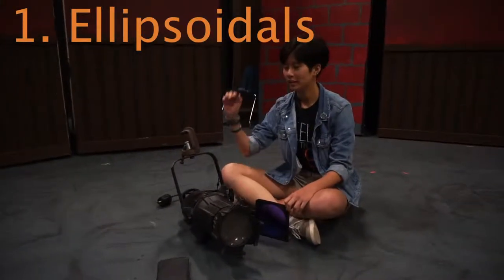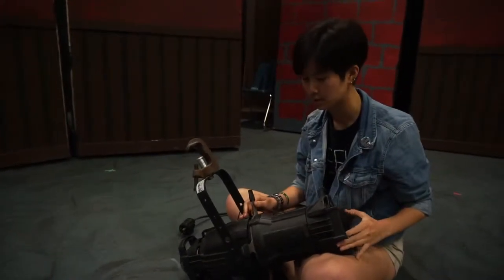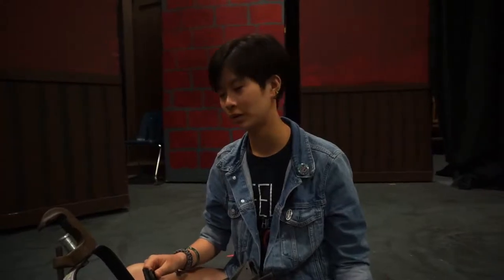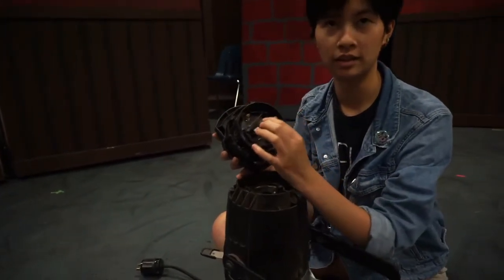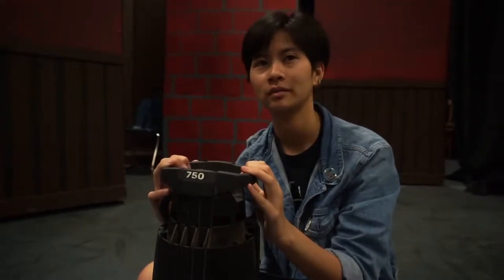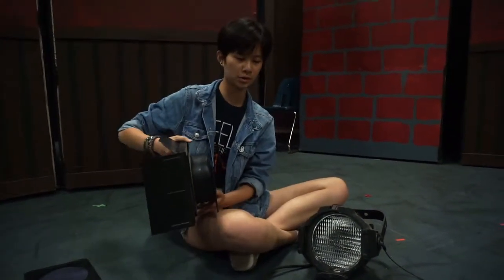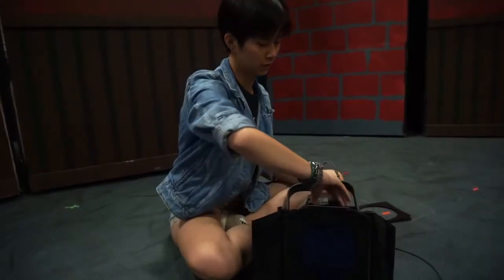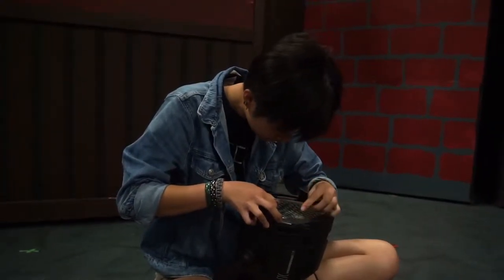WHS Lighting Fixtures Tutorial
For the Washington High School "Husky Theatre", this video provides an in-depth guide on specific lighting fixtures, including different types of lights and lamps.